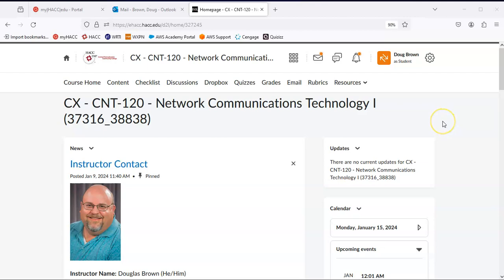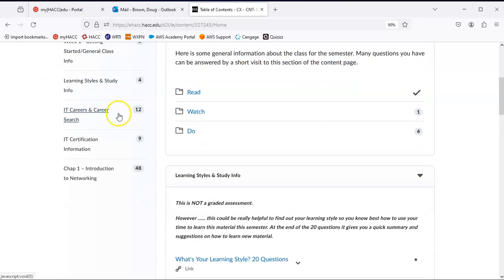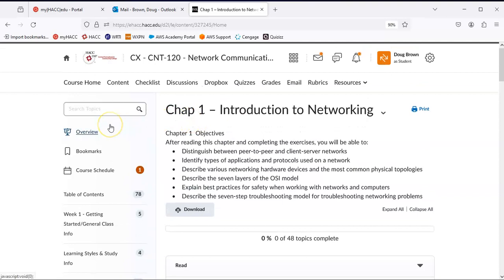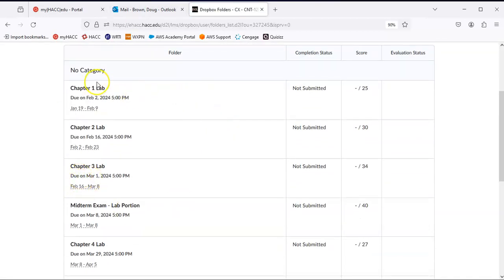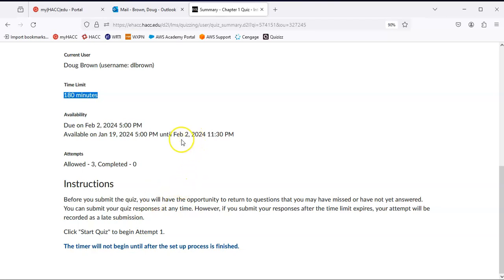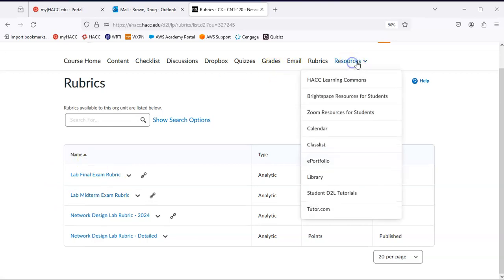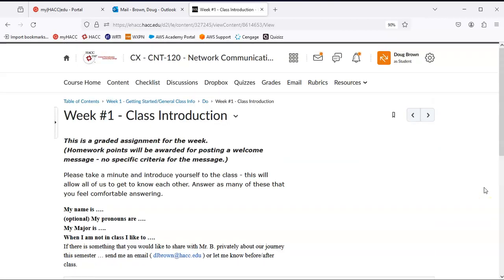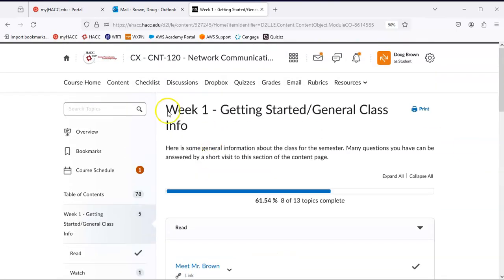CNT D2L Orientation 2024